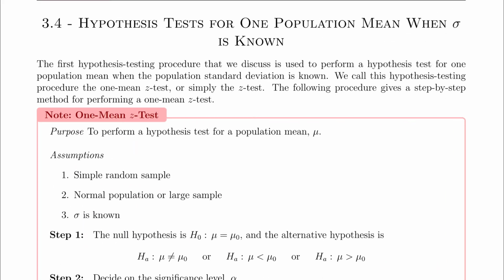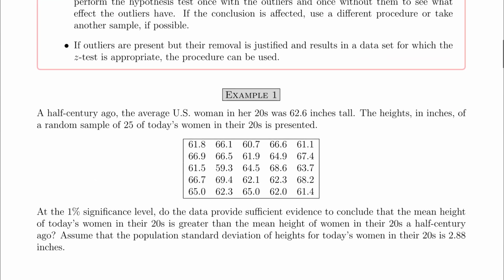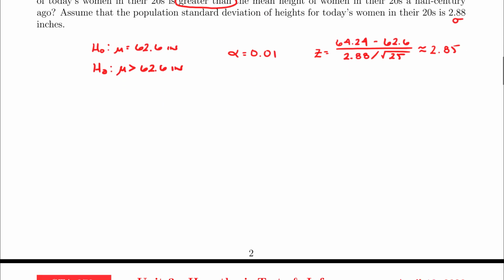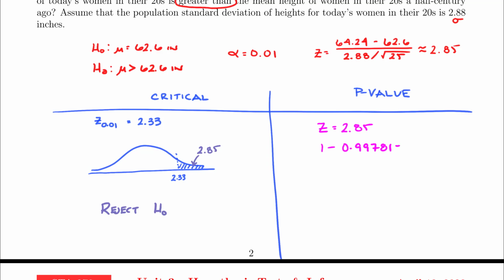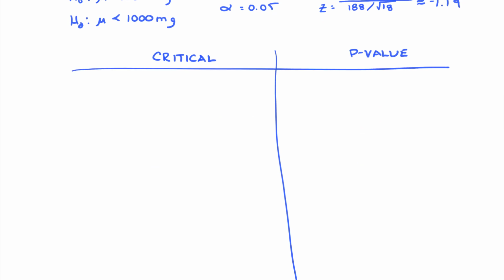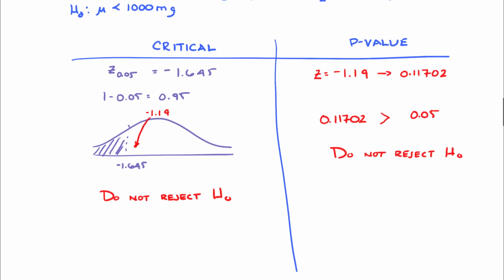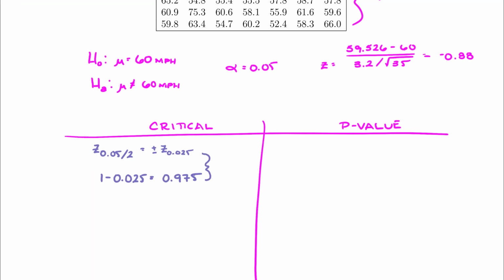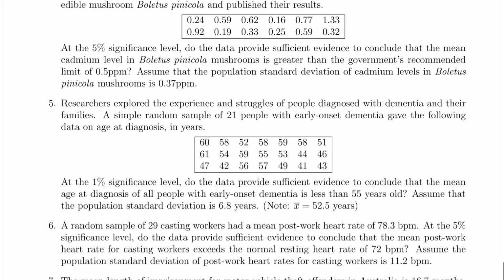STA 270 - 3.4 - Hypothesis Tests when Sigma is Known